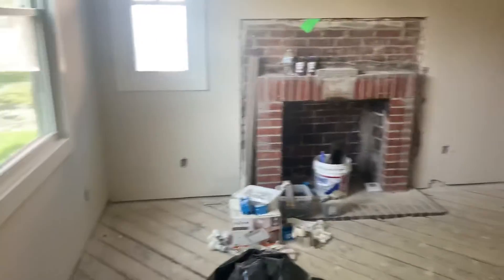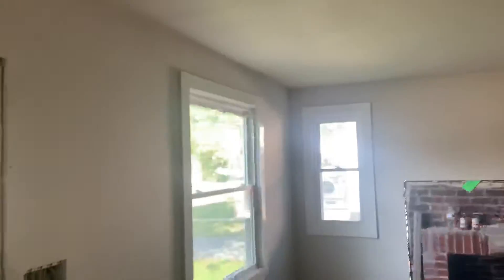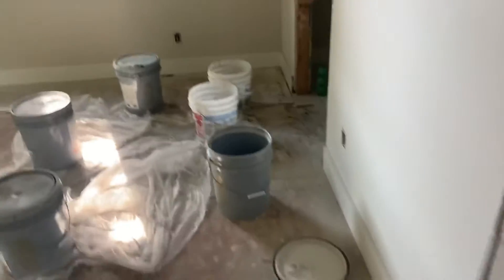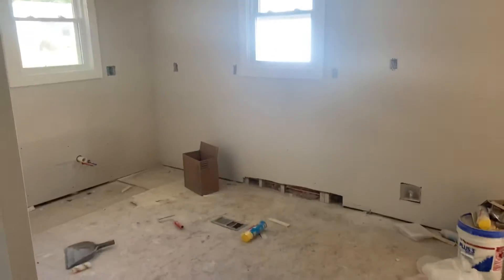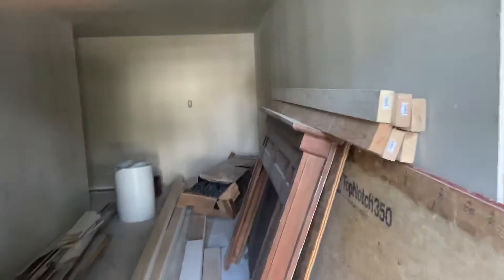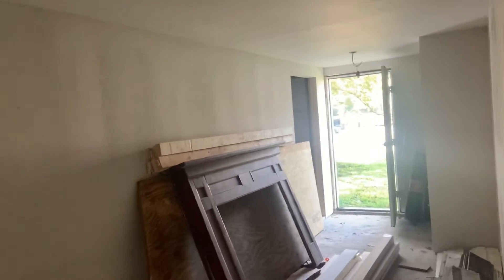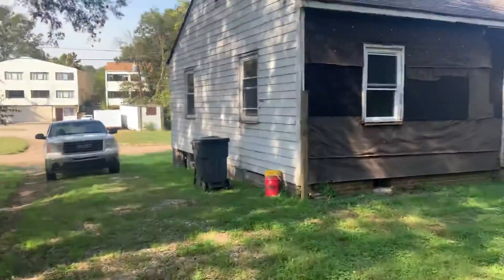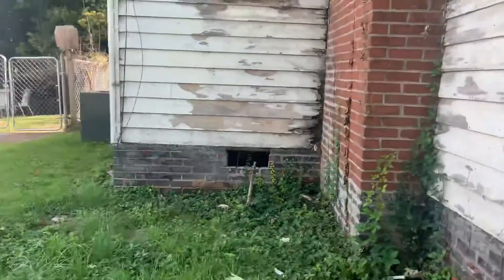1872 Buford update